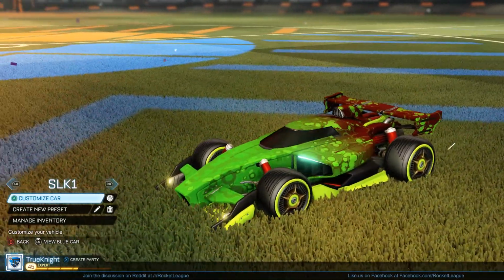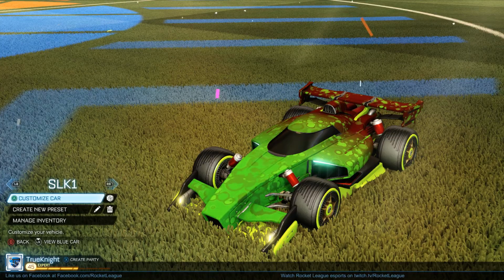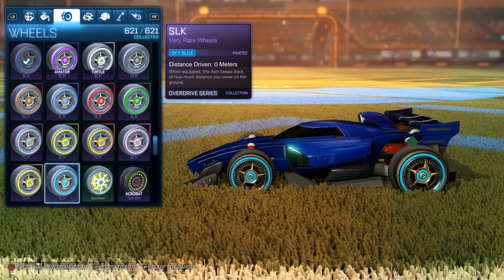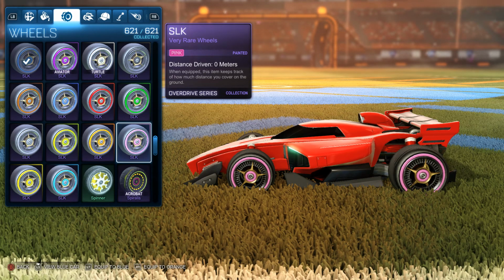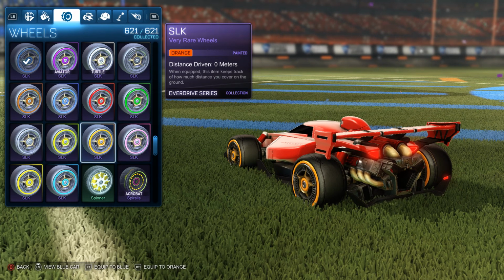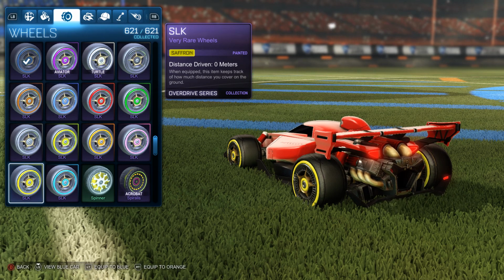Rocket League - All Painted SLK from the Overdrive crate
All painted SLK from the Overdrive crates!

and post your car!